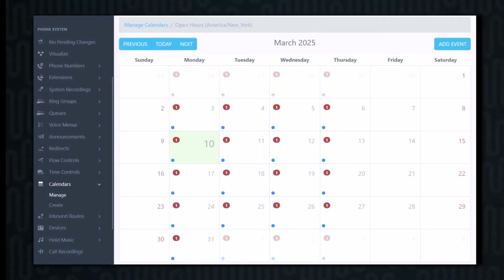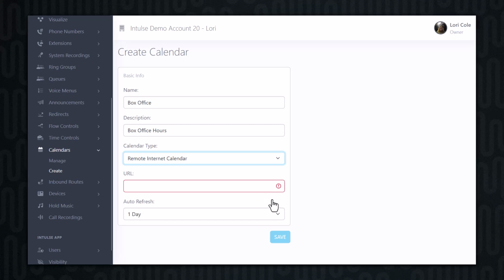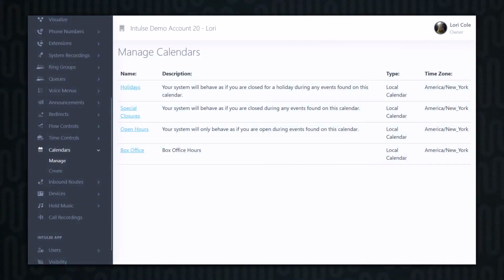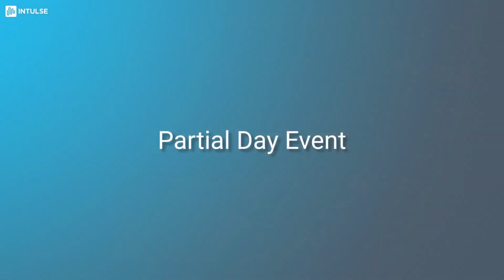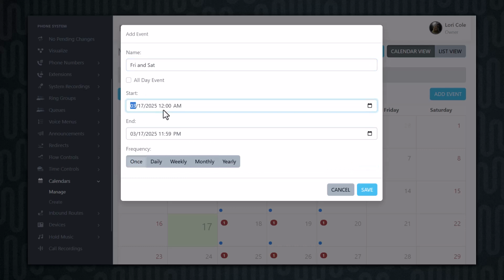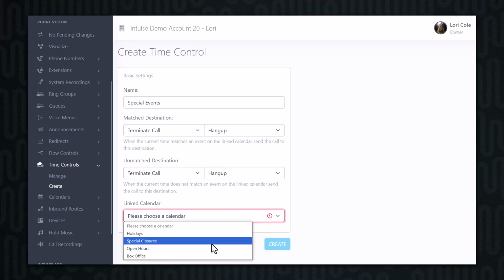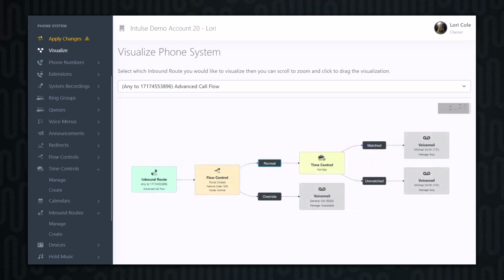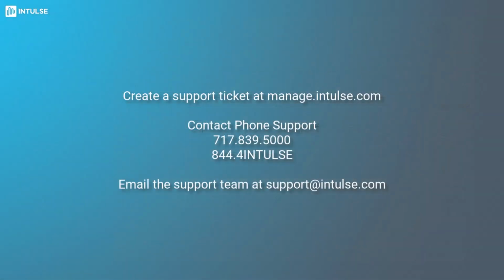Manage Calendar & Time Control Settings